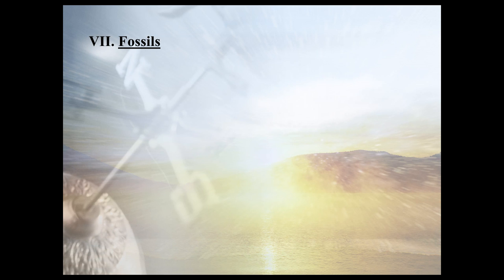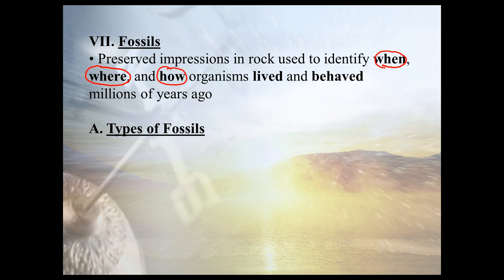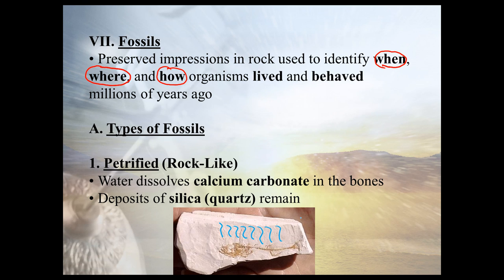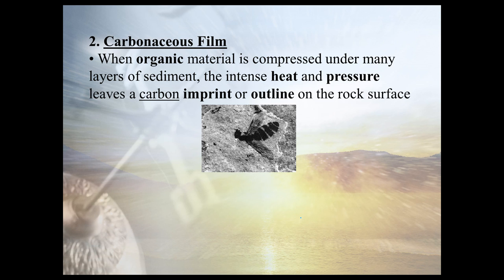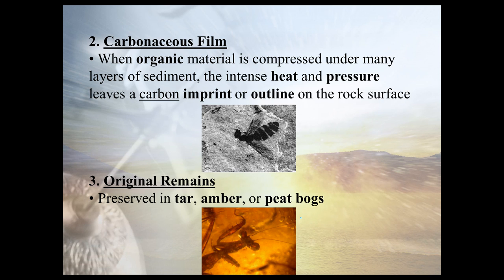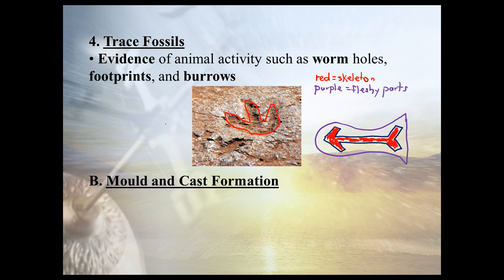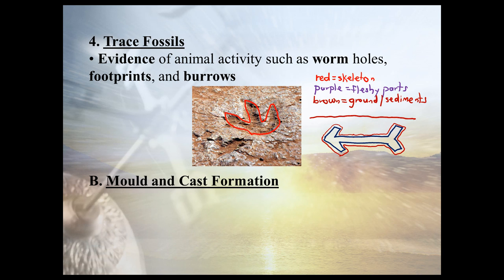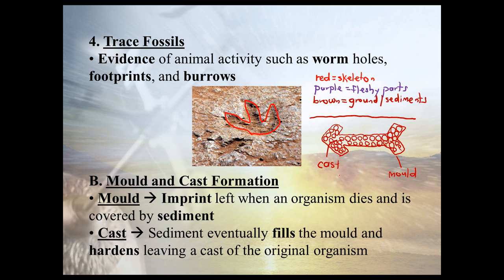Planet Earth Lecture #7 - Fossils